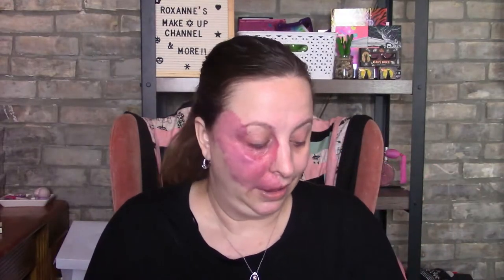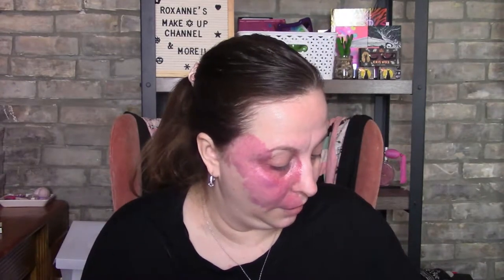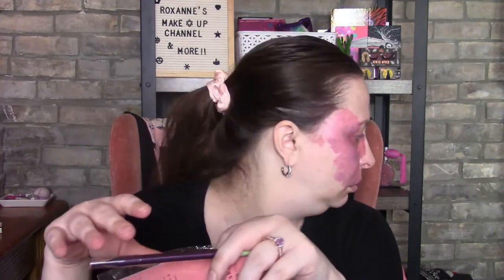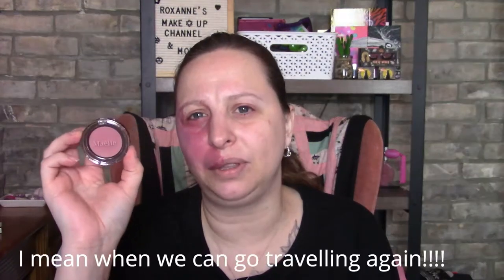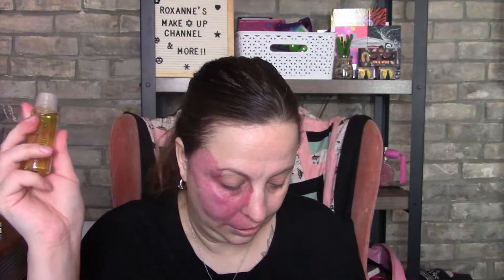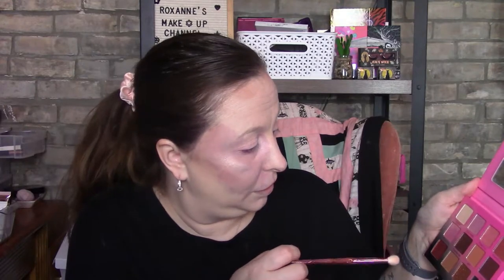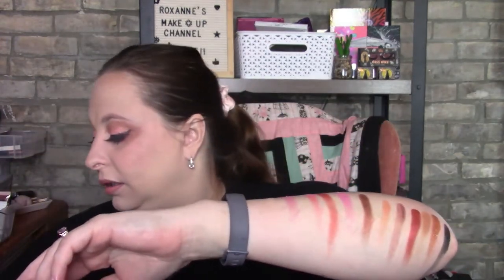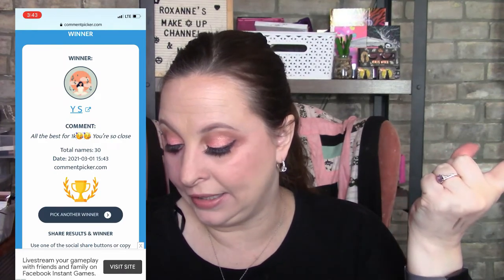February Ipsy 2021Try on and Reviews with Add ons!!! Winner announce!!!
Hey, Beauties!!!

Palmerston, Ontario
N0G2P0

FabFitFun
Topbox
Canadian box - $12 plus Taxes, Monthly

Luxebox
Canadian Box - $26 plus taxes, quarterly

Knix
Send a friend $15 off get $15 back